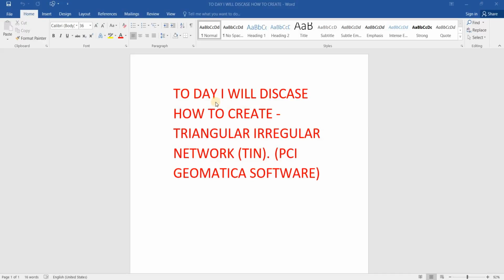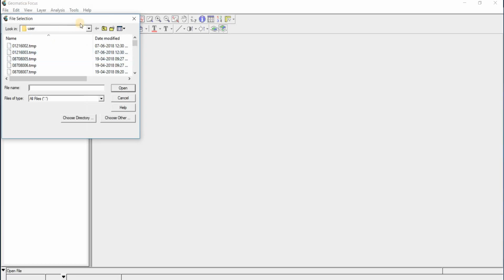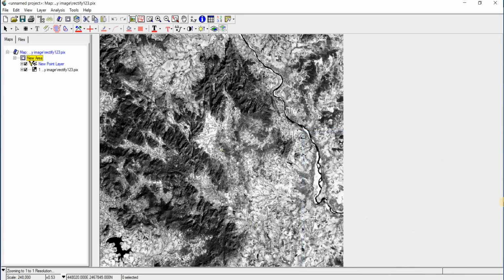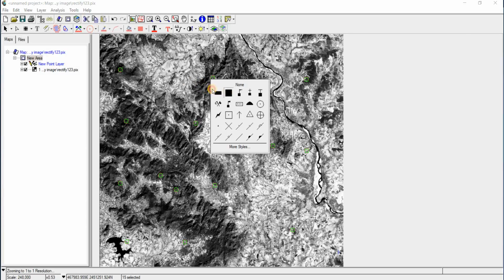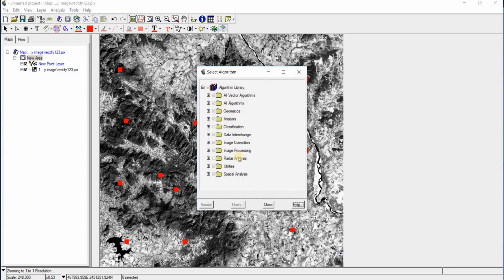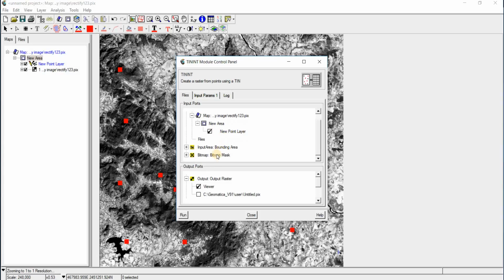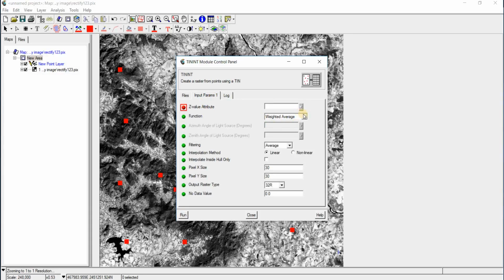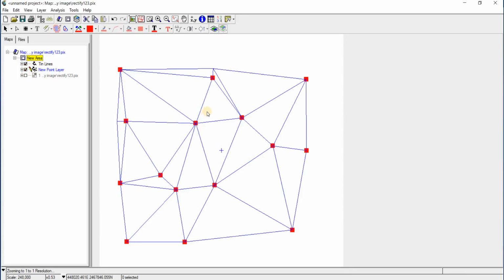PCI GEOMATICA TINTriangular Irregular Network PCI GEOMATICA